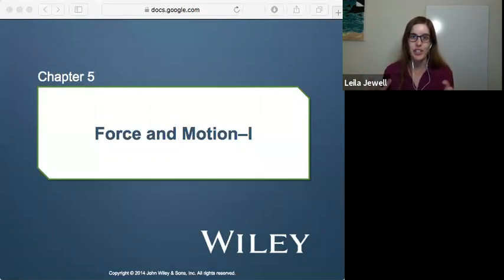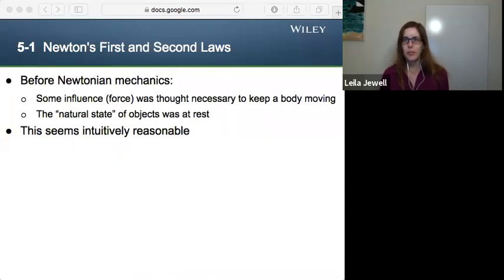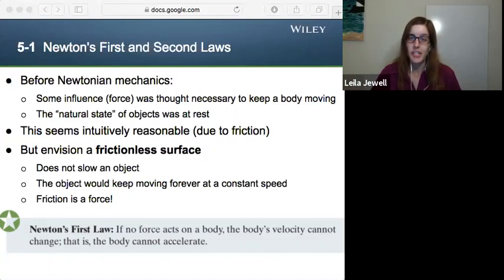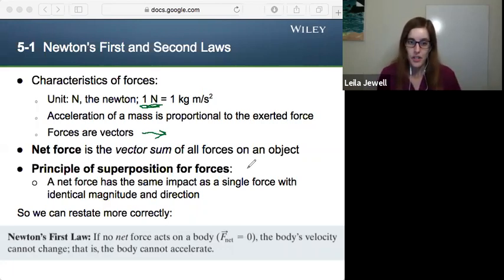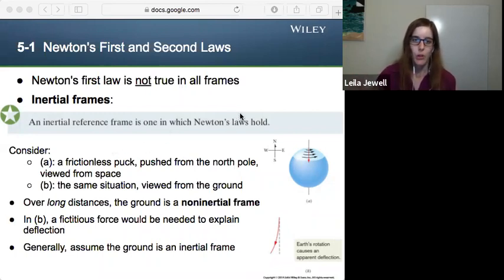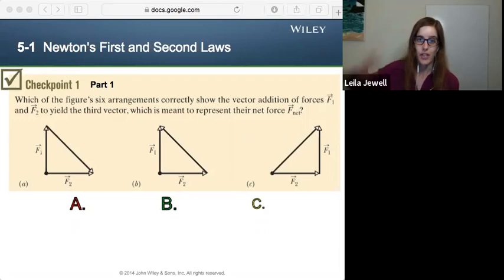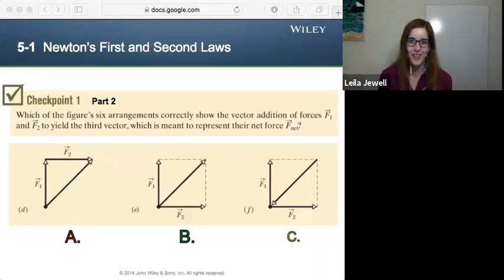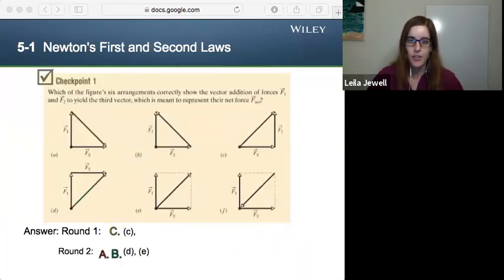phys3A 5.1a Newton's First Law